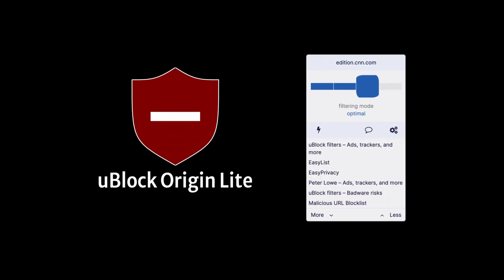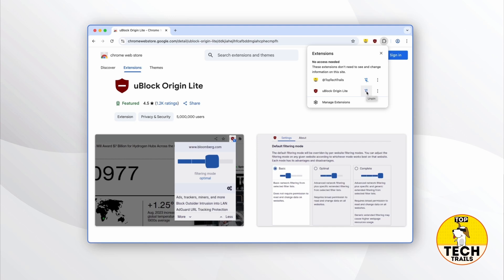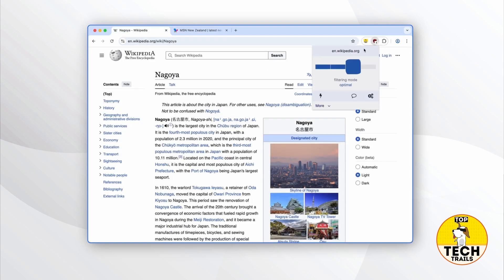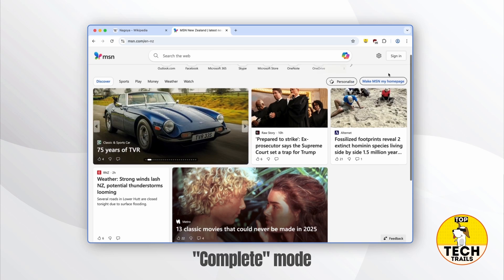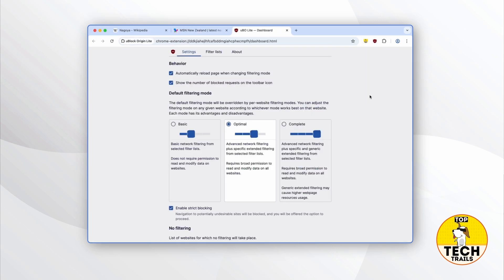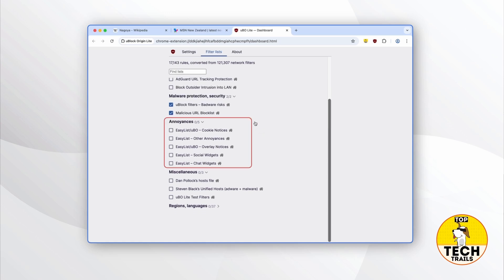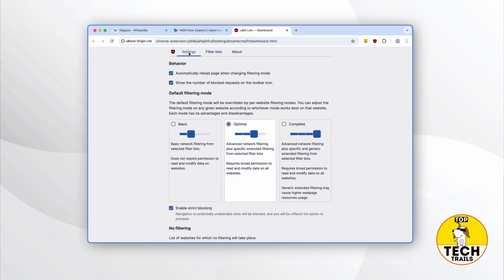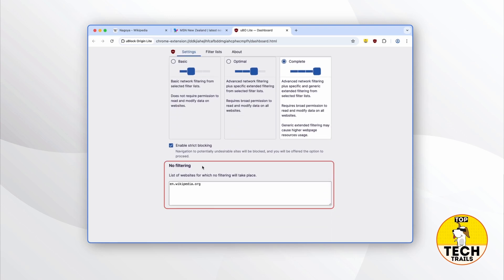uBlock Origin Lite (uBOL): A HOW-TO Guide on Ad-Blocking on Chrome and Edge browsers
In this comprehensive guide, we explore uBlock Origin Lite (uBOL) and how to effectively block ads and other stuff on both Chrome and Edge browsers. Whether you’re tired of intrusive advertisements or looking to enhance your browsing experience, this tutorial will walk you through the installation process, configuration tips, and best practices. Join us to learn how to reclaim your online space and enjoy a smoother web experience!

Chapters:

00:00 - Introduction
00:35 - Part 1: Installation
02:45 - Part 2: Usage
07:35 - Part 3: Settings